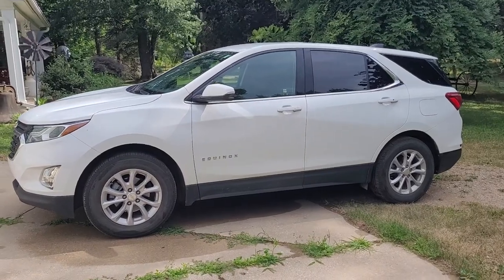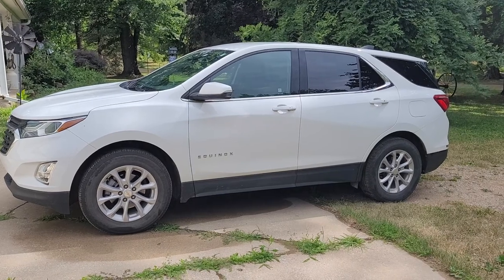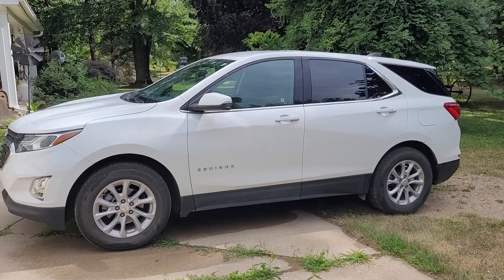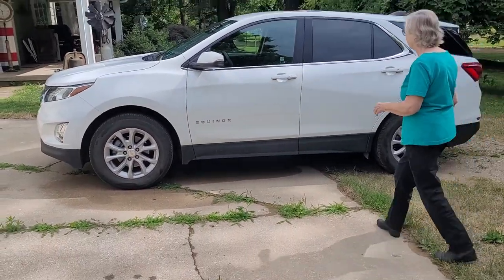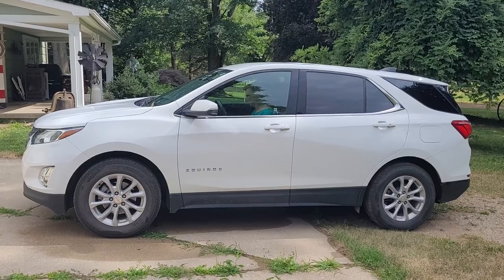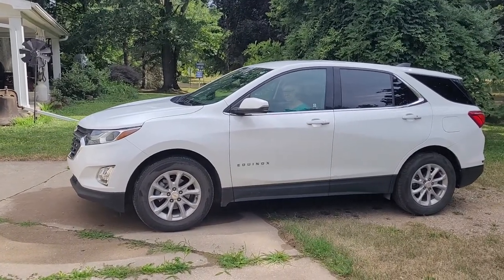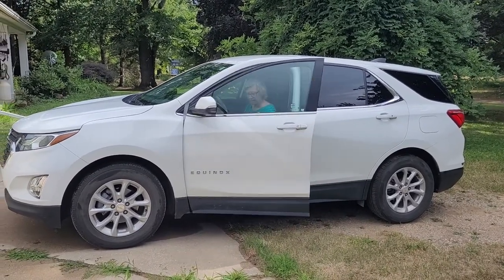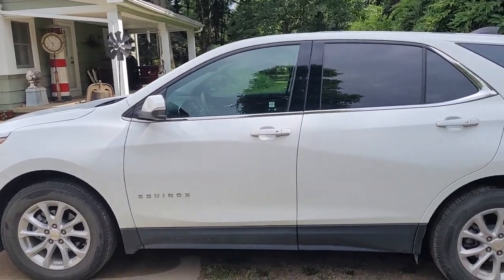2019 Chevorlet Equinox Live Auction Durand MI 8/6/2022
Details at Narhiauctions.com